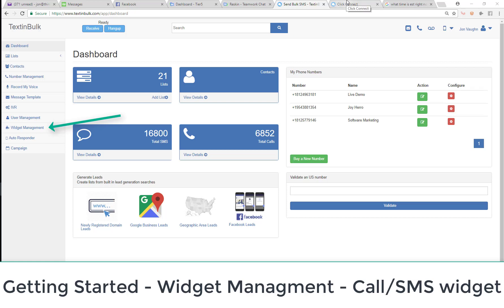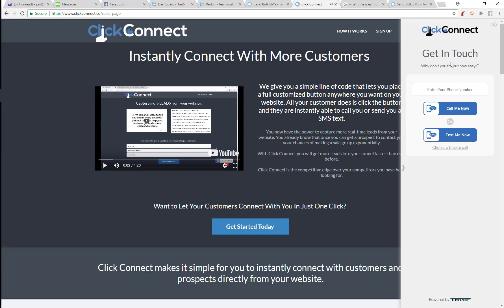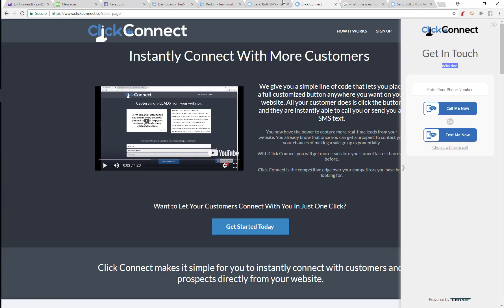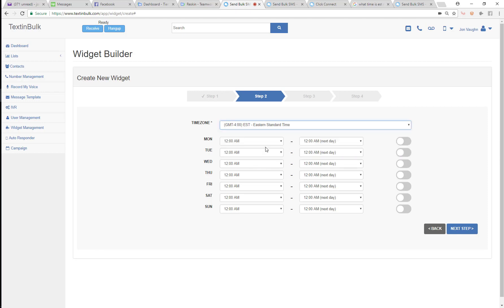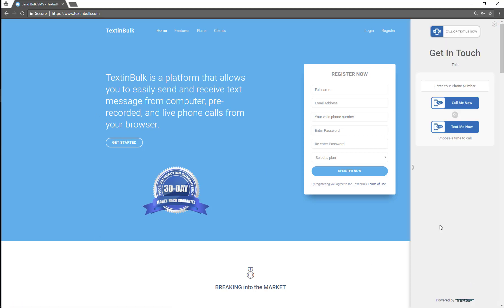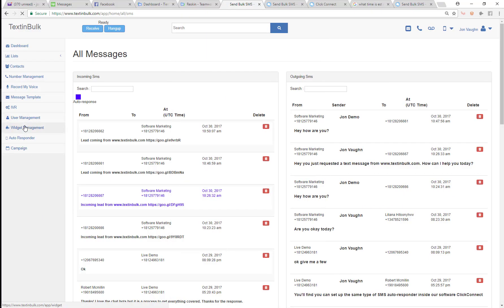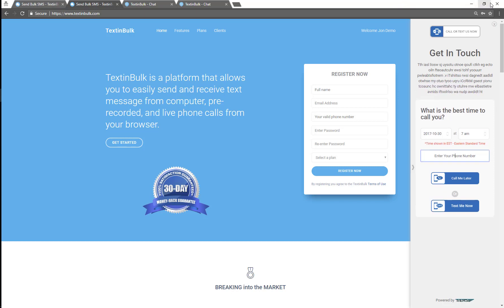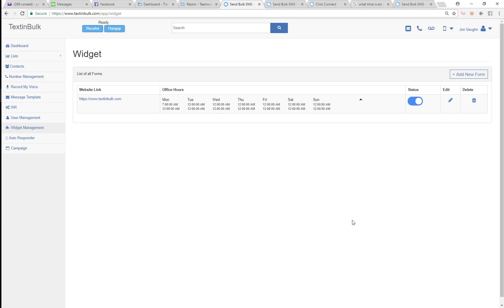Getting Started - Widget Management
In this video I'll show you the website widgets and how to quickly set them up and add them to your webstie so you can start collecting website leads and following up with them.